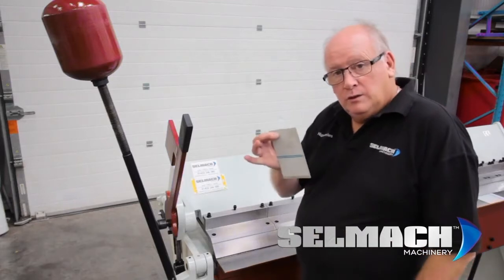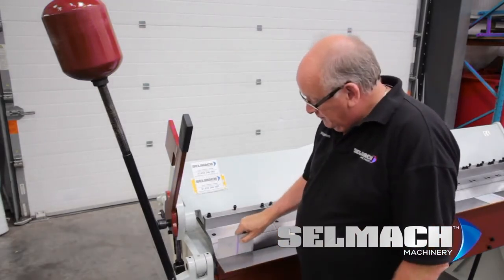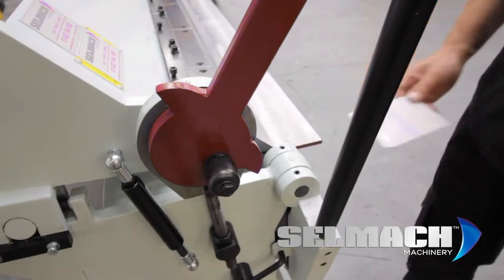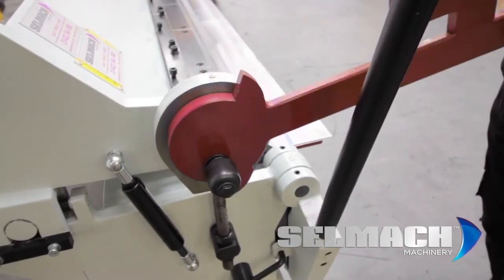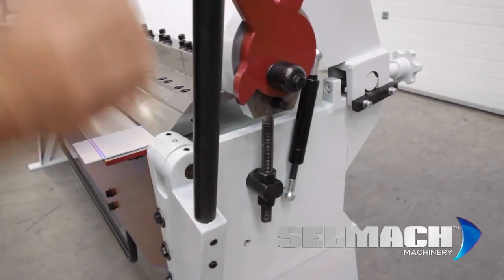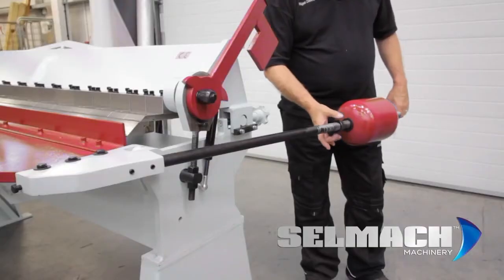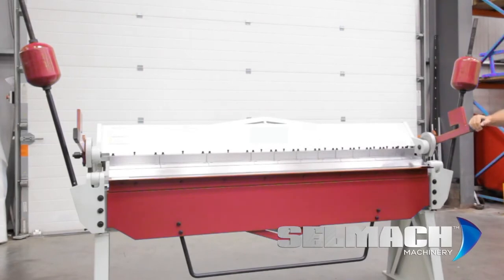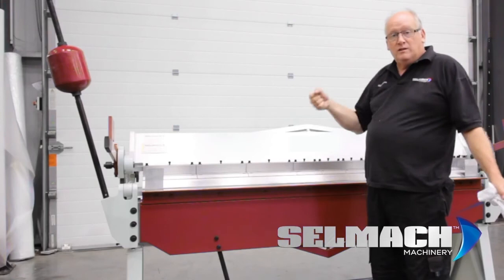How to set up your manual box and pan folder [Selmach Machinery]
Our folding expert talks you through how to set up your manual box and pan folder for quality results and ease of use.  These instructions apply to our Lenz and Morgan Rushworth machines.

Transcription of video:
How to Set Up Your Manual Box and Pan Folder
It takes just a few simple steps to set up your manual Box & Pan Folder for operation, yet it is often a process that is neglected. However if you want optimum bending results, less wastage, less effort and ultimately a lot less wear and tear on the machine itself, it is very good practice to take a minute or two (quite literally) to make sure everything is set up correctly.

You could just use the machine as you find it, but given the benefits mentioned above, why would you? Let’s have a look at the three simple steps to do things a lot better…

Adjusting the beam

Material thickness is important and setting your Box & Pan Folder for that job’s specific thickness is also important. Place your material, or a smaller sample on the box bed, the beam can be adjusted in and out to match your material thickness using the handles on the rear of the folder. Part of the beam can also be adjusted upwards and downwards as shown in our visual guide for different sized radii. If the beam is adjusted too tightly then there is a risk of crushing the material, instead aim for a gap around the same thickness as the material itself for optimum results.

Setting the clamping mechanism

The clamping lever is used to clamp your workpiece safely and securely in place for bending. Setting it too tight will not allow the lever to pull down and lock, set it too loosely and the workpiece won’t be locked in place sufficiently.

So how do you know when you’ve got it right? As you can see in the video we start with the locking nuts quite loose (they should ideally always be left loose for the next job), that means the lever will lock in to position but probably with very little resistance, meaning your workpiece is very lightly, if at all clamped.

Release the lever and give the bolt a turn until the point where the locking lever needs more force to lock off securely. When that happens you can be certain your workpiece is clamped safely.

Setting the counter-balance

Balancing the beam makes it easier for the bottom beam to lift and fold the material. This might take several tries to get right, moving the weight further towards the end for thicker, heavier jobs or closer to the middle for thinner materials and securing the bolts each time. Taking the time to set your counter balance though is important to work safely, with minimal operator effort, more accurate bending and ultimately a longer life for your Manual Box & Pan Folder.